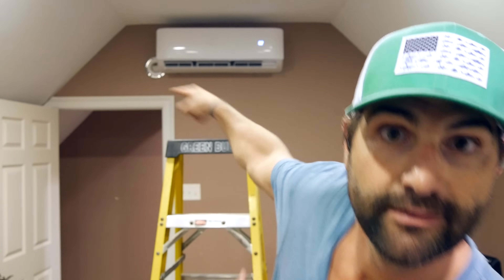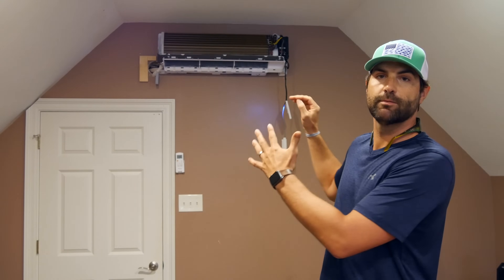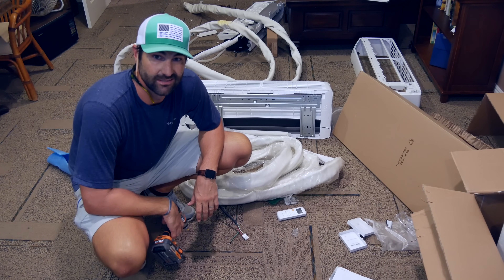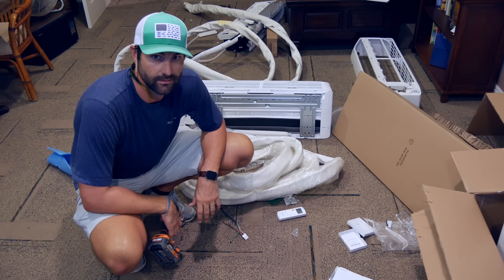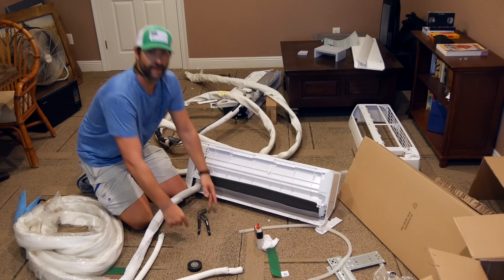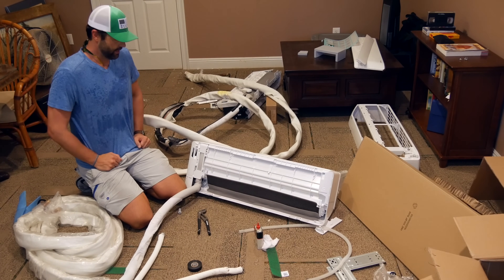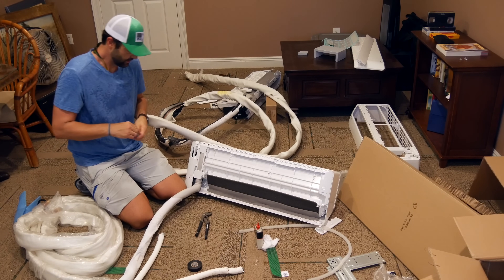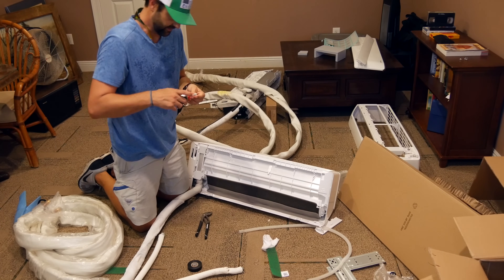Troubleshoot DIY Mini Split Not Cooling - Replace MRCOOL 18k Mini Split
Troubleshoot DIY Mini Split not cooling - Replace MRCOOL 18k Mini Split detailed written tutorial

In this video, I show you how to troubleshoot a DIY ductless mini split not cooling.  Learn about MRCOOL's mini split warranty process and how I replaced the indoor mini split indoor unit.  My MrCool 18k Mini Split Air Conditioner model DIY-18-HP-230A was under warranty and MRCOOL sent me a replacement mini split inside unit.  The Mini Split troubleshooting was simple and the mini split repair and replacement was easy.

Mr Cool DIY 18k BTU 16 SEER Ductless Mini-Split Heat Pump w/ WiFi
Outdoor Mounting Bracket
Milwaukee 3.5" Hole Saw
Magnetic I-beam level, 48"
Digital IR Thermometer Dual Laser
Stanley Metric and SAE Hex Keys
Drill/Driver Combo
Heavy Duty Wrench